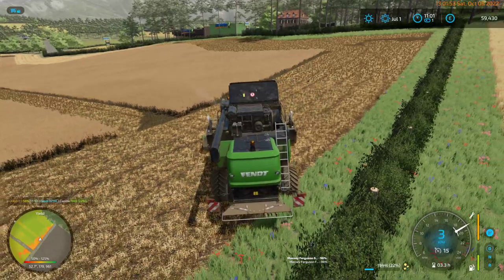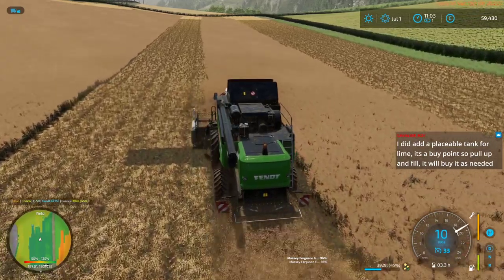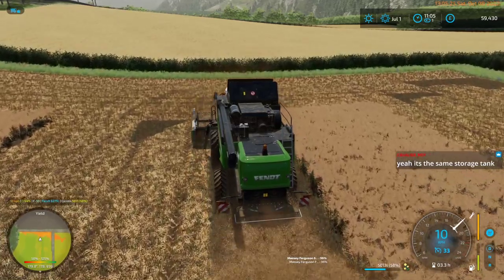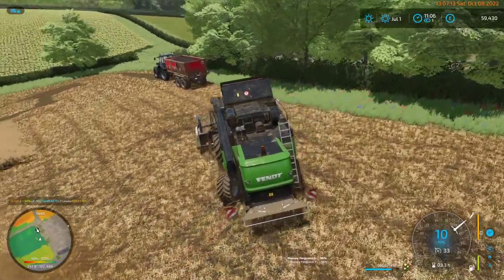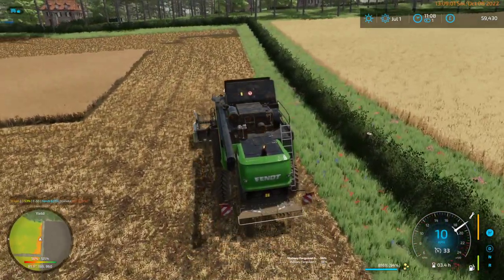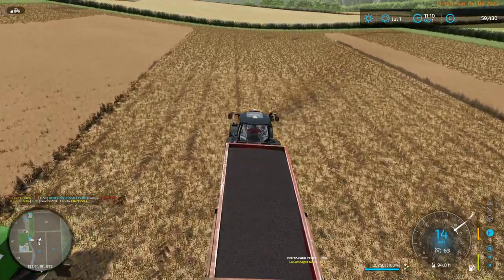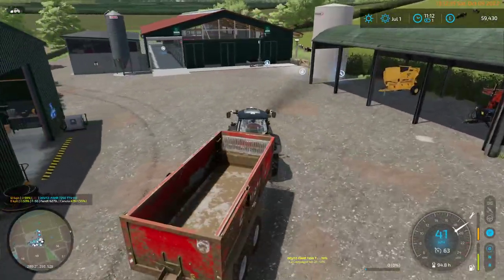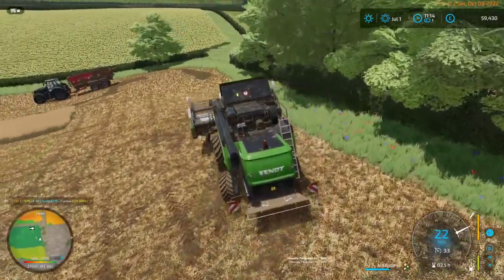FS22 - Maypole Farm - Ep 21i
Episode 21 - Harvest Time!
With the canola mostly in, it's time to call it for this week. I may run some more contracts before next week, and see if I can get a better idea of if they're really worth doing with leased equipment.